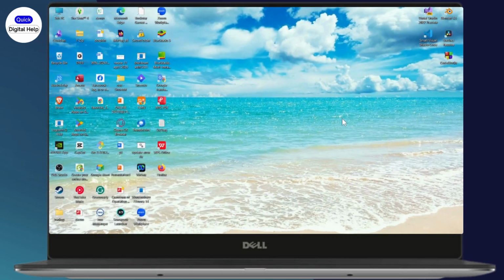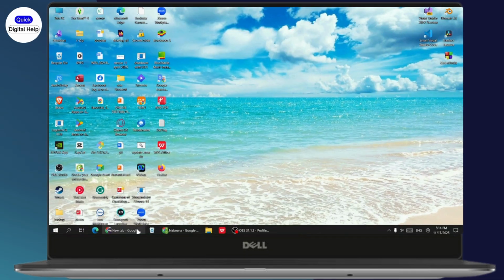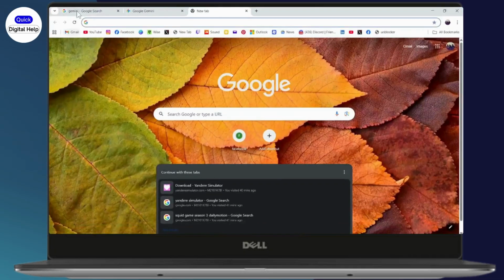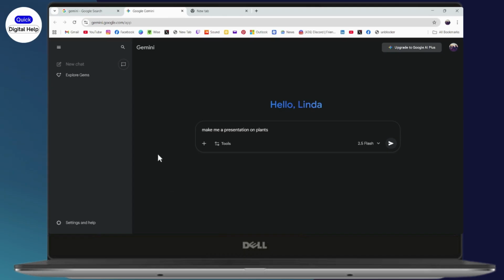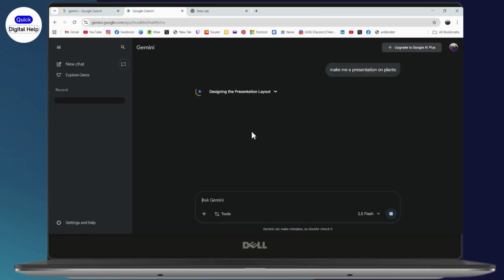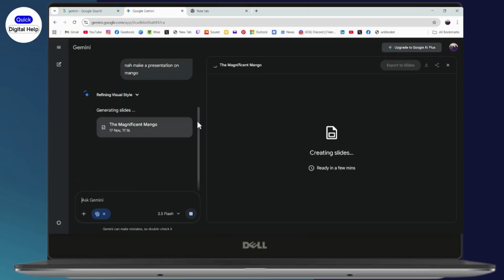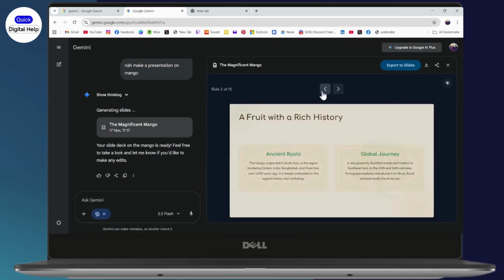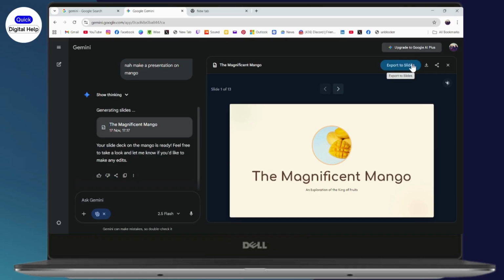Want FLAWLESS Presentations? Here's How to Make One with Gemini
Want FLAWLESS Presentations?

In this video you see how to make presentation from Gemini using your browser, gemini.google.com and simple options inside files and Google documents. When you make presentation from Gemini, it generates specific content for your slides so you do not start from a blank page every time. After your presentation is done, you can open it in Google Docs, export it to your slides or Google slides, use share on the top right and open slides again to adjust details. This is important because Gemini helps you make a presentation faster, then you only change parts you do not like and insert some things you want. In this way you make presentation from Gemini more easily whenever you need new slides.

00:00 Introduction
00:10 how to make presentation from gemini

how to make presentation from gemini, ai presentation generator, create presentation using gemini, gemini ai for presentation